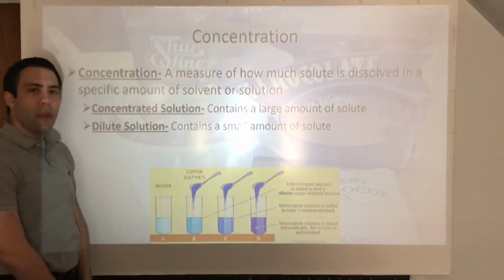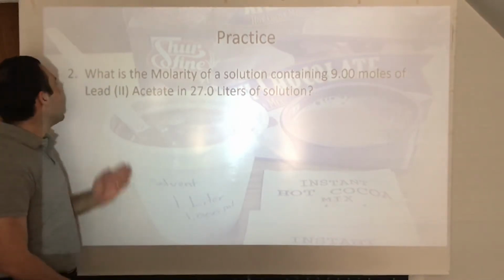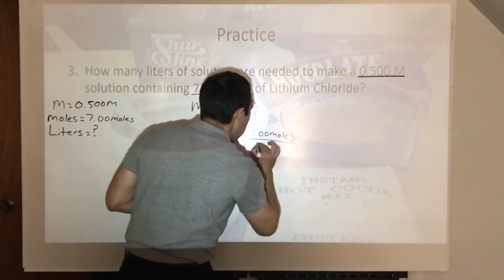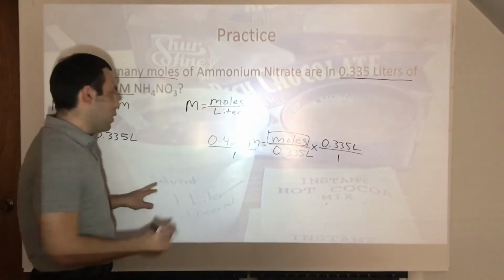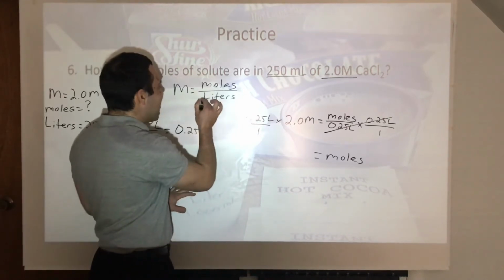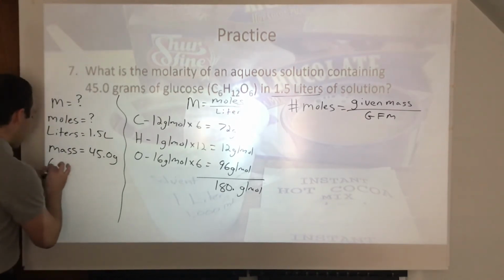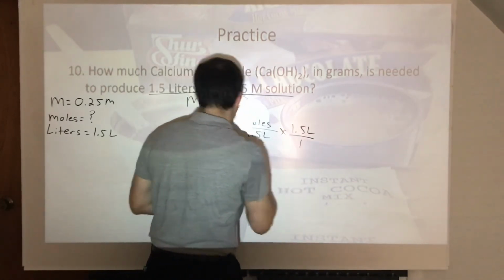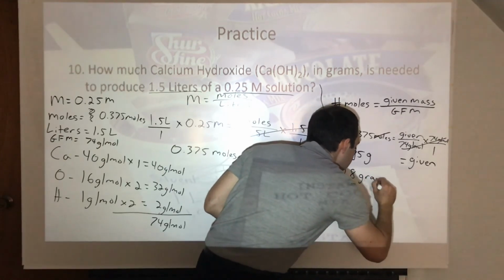Calculating Molarity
Distance Learning Lesson #4